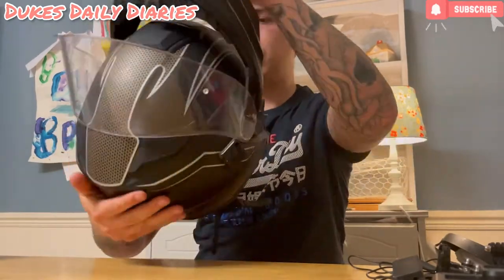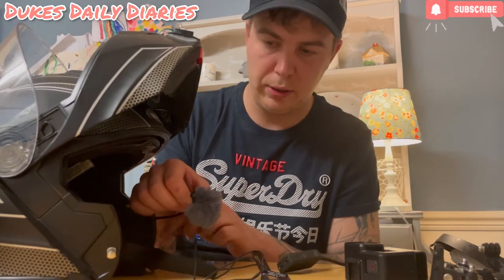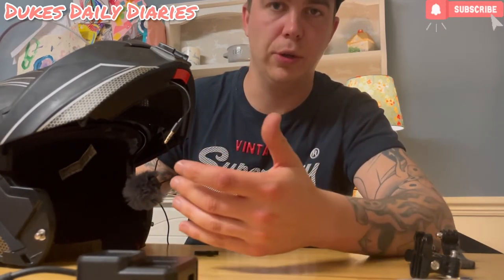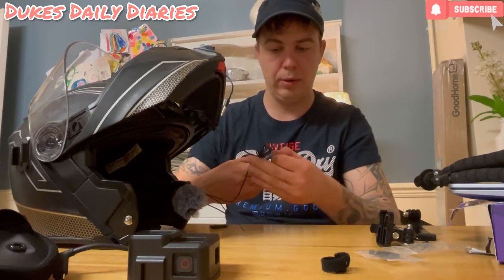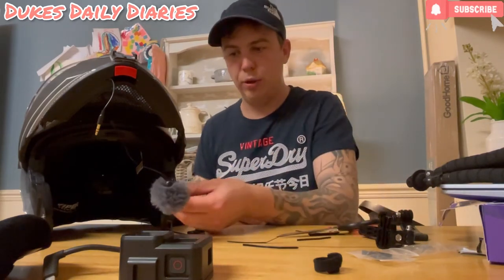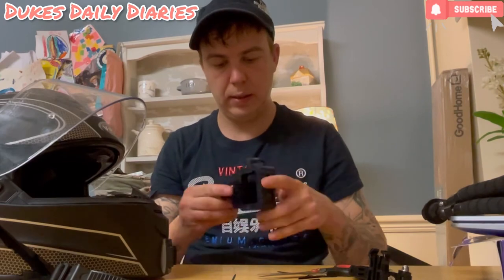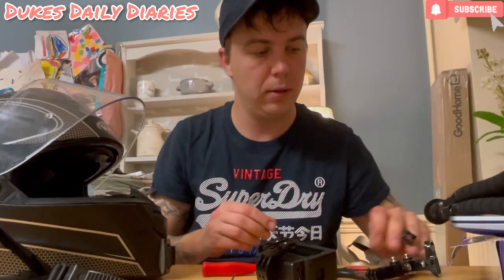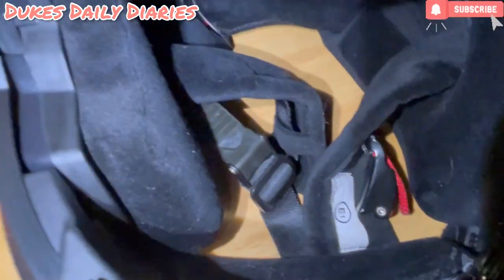The Best Microphone For Motovlogs - how to set it up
What is The Best Microphone to buy for your Go Pro Hero 7?

The purple panda mic fits hero 3 onwards and is very clear and deflects wind very well If you are on a budget like me and enjoy making videos this would be the best one for you!!

This is a helmet installation of the purple panda microphone